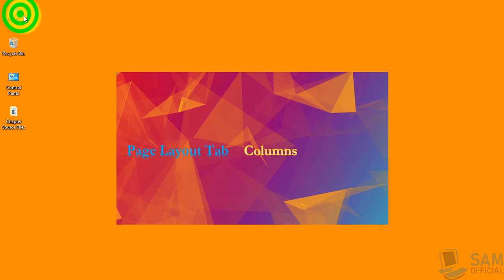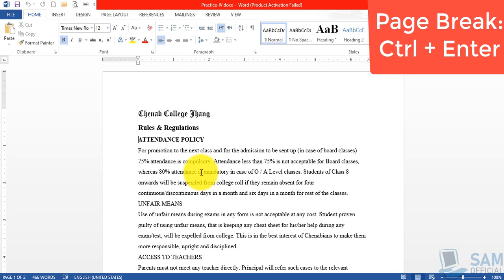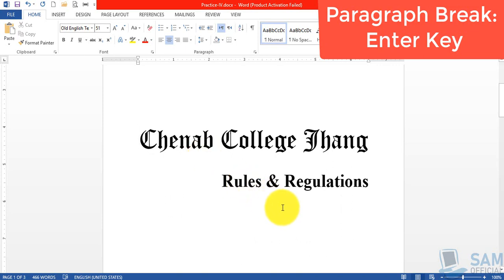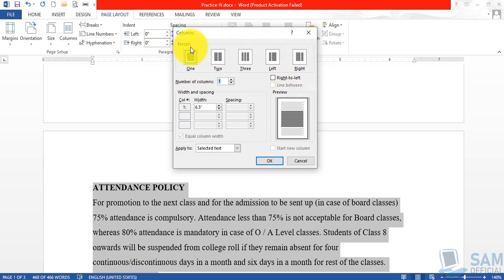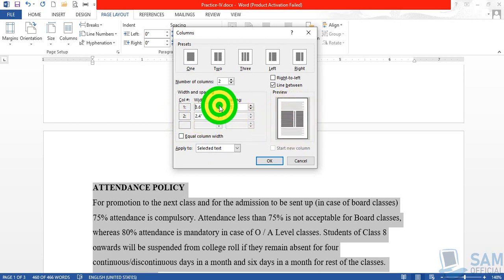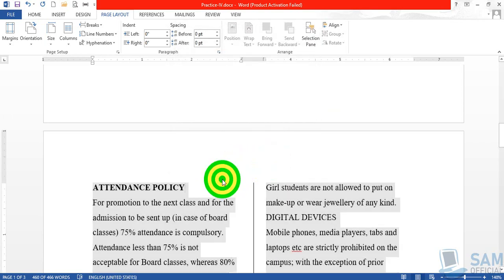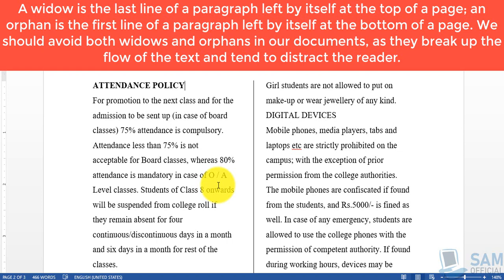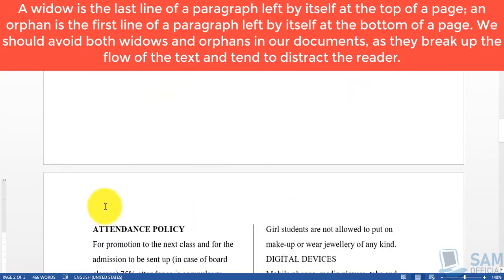MS Word Complete Course - Columns in a Document - Page Break - Widows & Orphans in MS Word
Page Layout Tab
Divide a Page (s) into Columns
Page Break
Widows & Orphans in MS Word